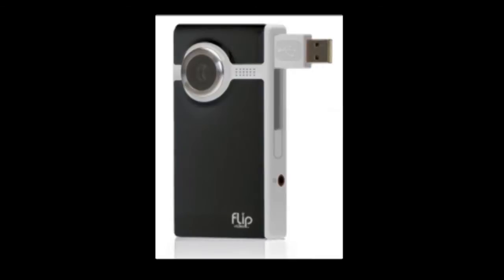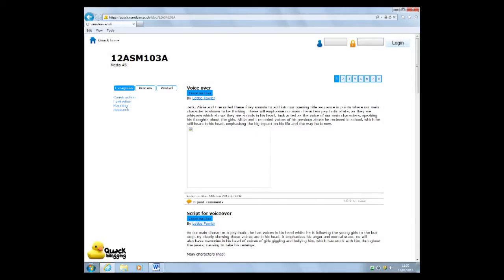Evaluation Question 6 103A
Kipp Boucher, Jack Riddell, Lottie Fowler and Alicia Badcock